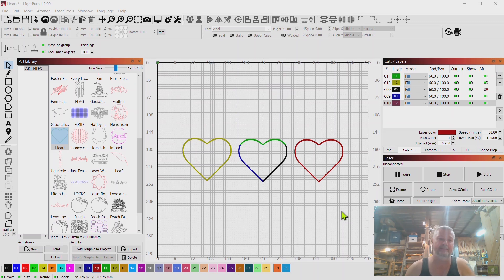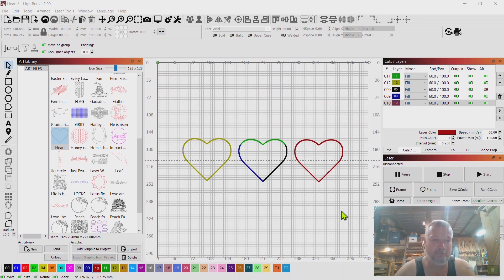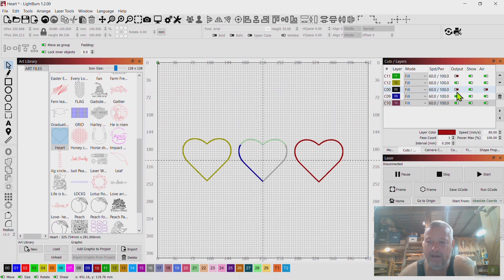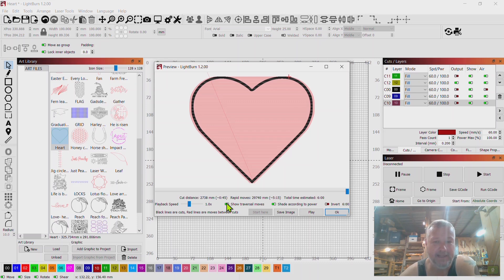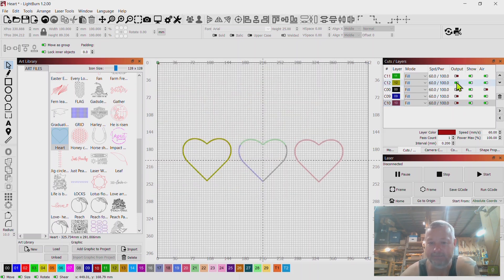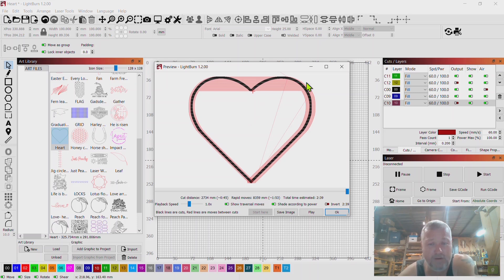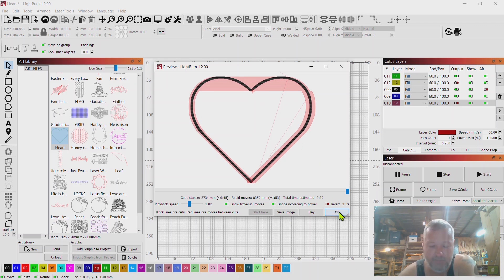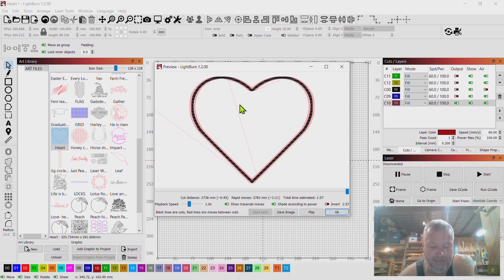Even faster burns- using flood fill in lightburn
Flood fill is a great tool for those graphics with lots of open area. Gerald Lamothe recommended I try this setting and I did. Here are the results. Thanks to everyone for all of the great information. I will try to pass it on.

Sorry for cutting out the location of flood fill. It is under the advanced tab on the power settings of each layer.

Amazon links